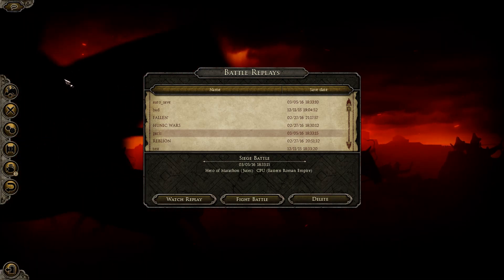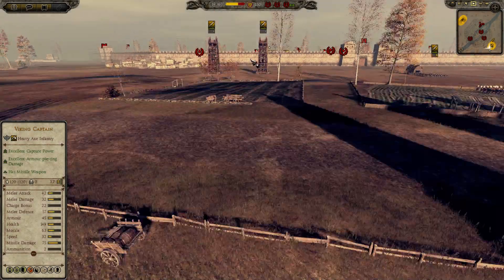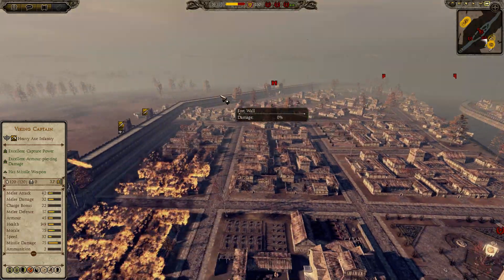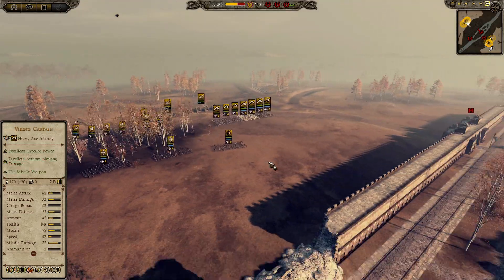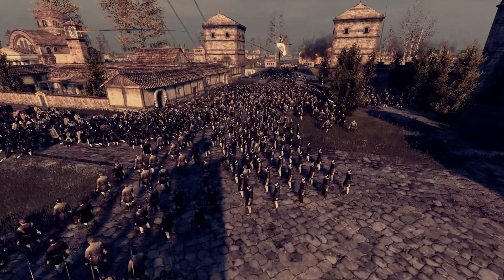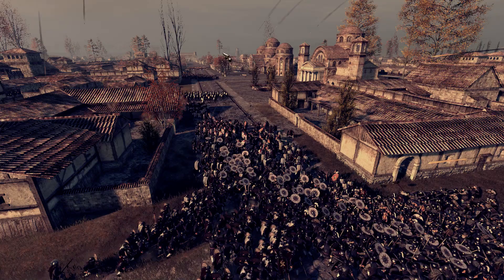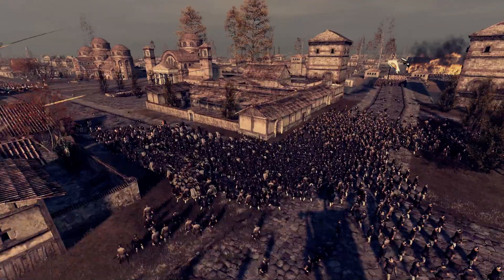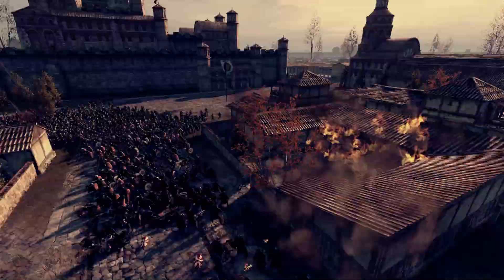Total War : Attila Mod Map of Paris review - Vikings Season 4 Episode 3, Mercy review.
playlist Campaigns